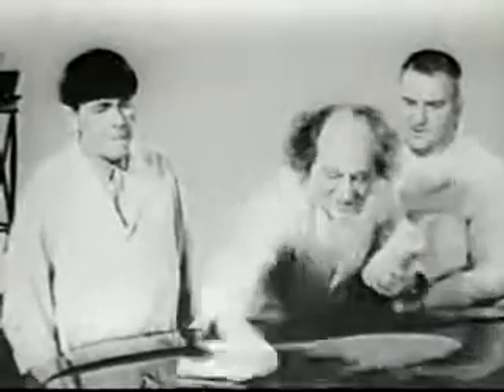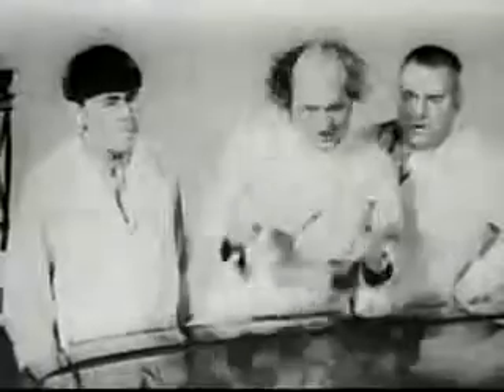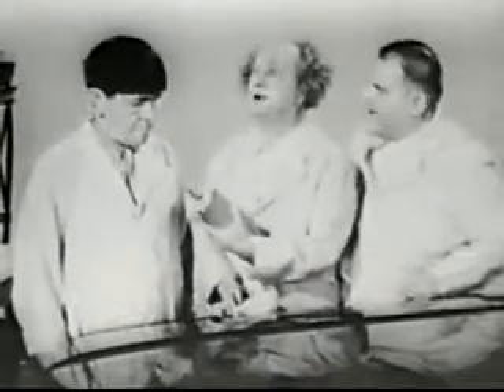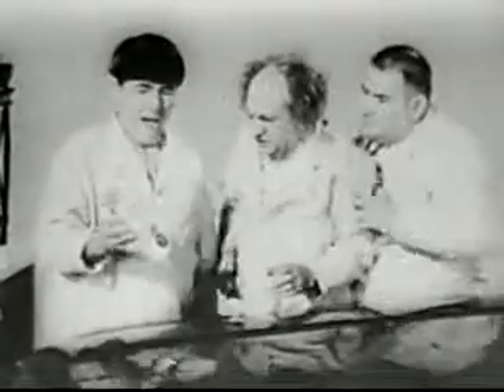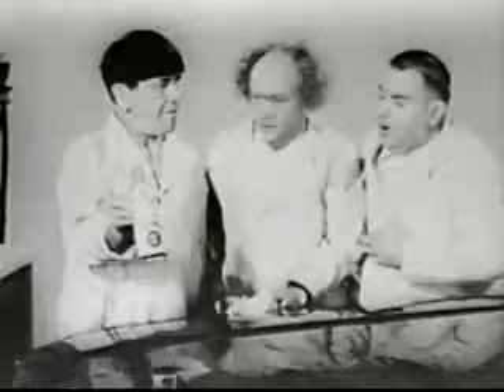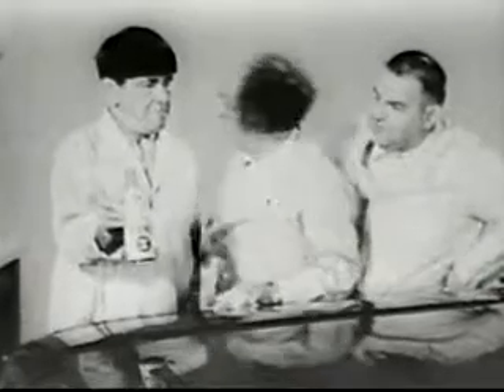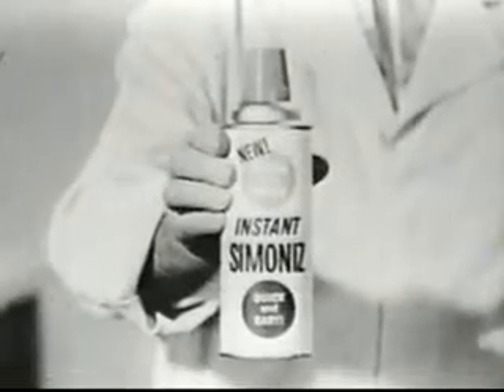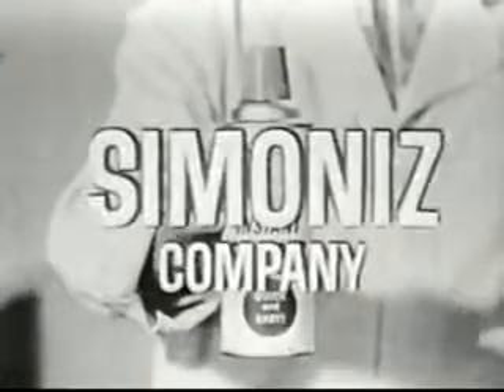Classic Instant 'Simoniz' (Car Detailer) Commercial! W/ The Three Stooges!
I add full movies, commercials, random stock footage, and much more, every few days! If you like anything vintage, you'll love this channel!